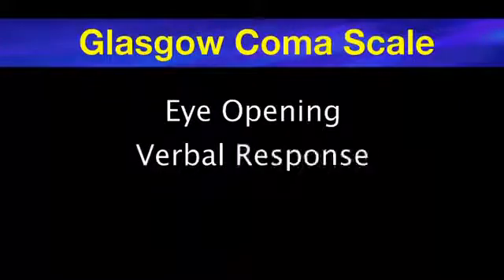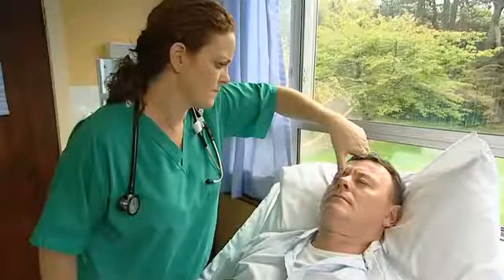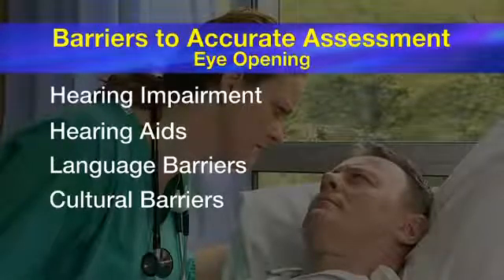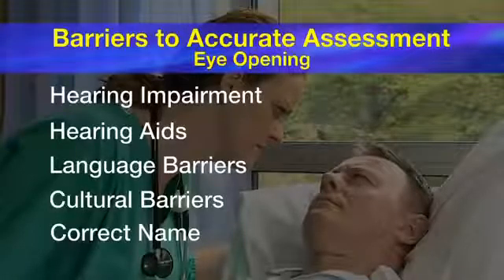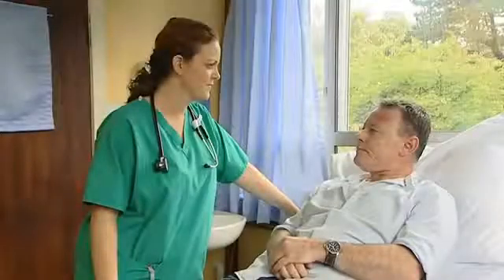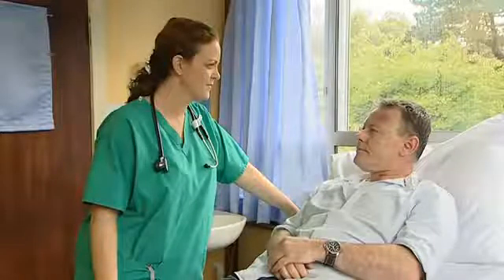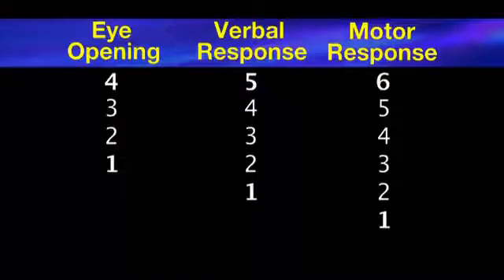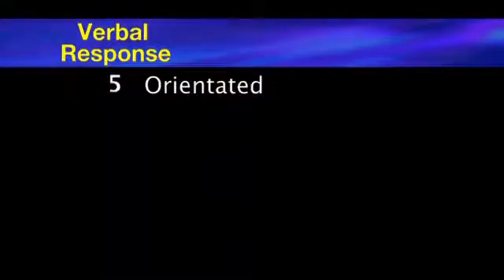Physical examination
Magna